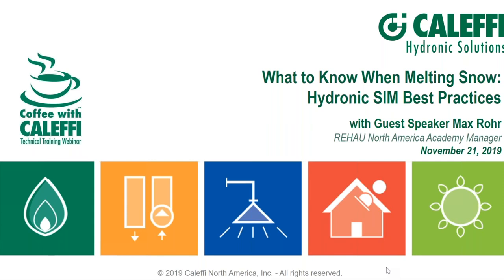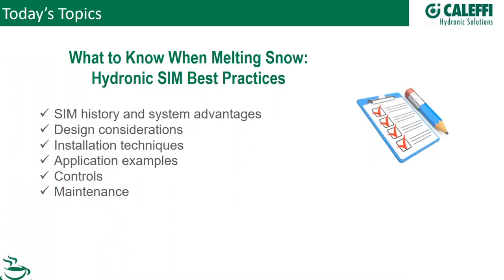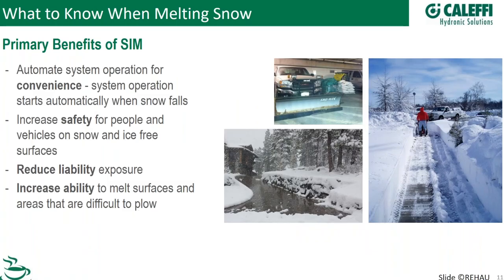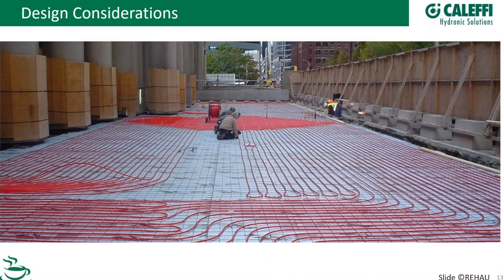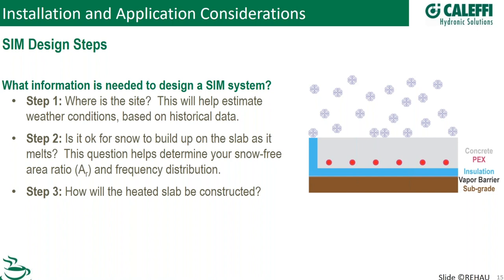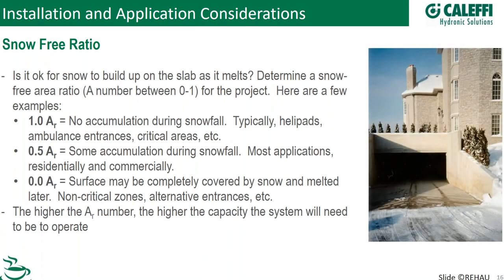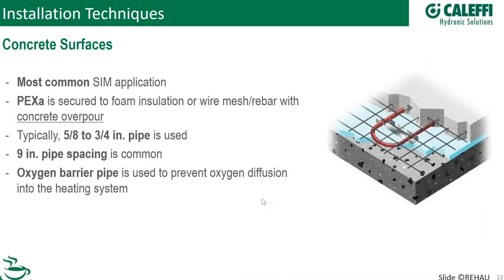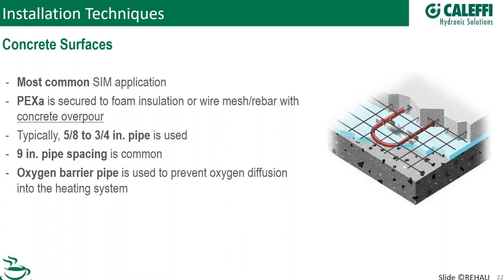What to Know for Melting Snow Hydronic SIM Best Practices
Ready or not, here comes the snow and ice season. Is your hydronic snow and ice melting (SIM) system ready-to-go? Do you have a design in mind, but need assistance with the final details? Returning to the webinar series, Max Rohr will dig into hydronic SIM systems, chip away at important design considerations and challenge you with questions to ask yourself when selecting controls.

You'll learn:
→ How do I size a SIM system? What resources are available?
→ What is the SIM project objective: safety or convenience?
→ Should you use insulation under a SIM slab?
→ How do I keep my SIM system in top-notch shape?

Max is a graduate of the University of Utah. He currently serves as the REHAU Academy Manager (Leesburg, Va.). Max is a self-described hydronics and thermostat nerd. He has worked in the hydronics and solar industries for 20 years (or however many years Hot Rod is willing to admit to the Division of Child Labor) in the installation, sales and manufacturing sectors.